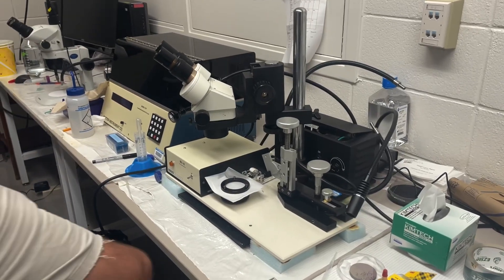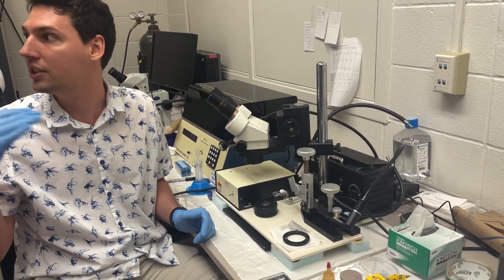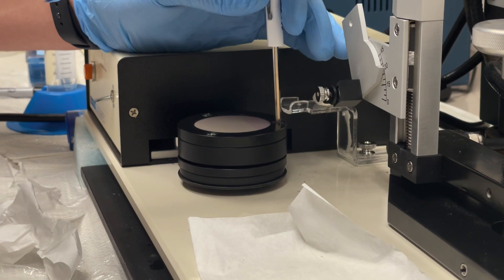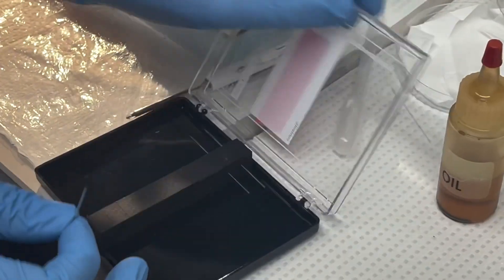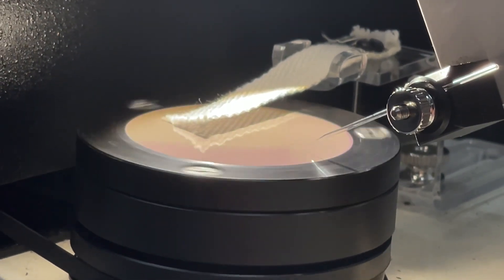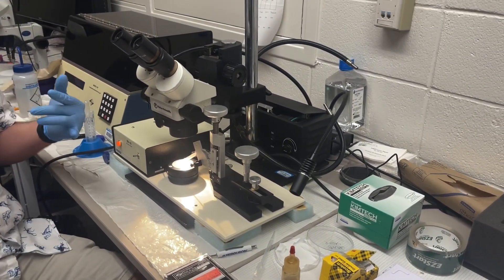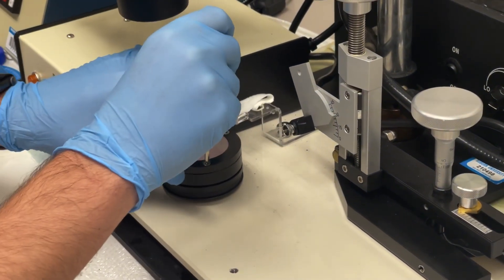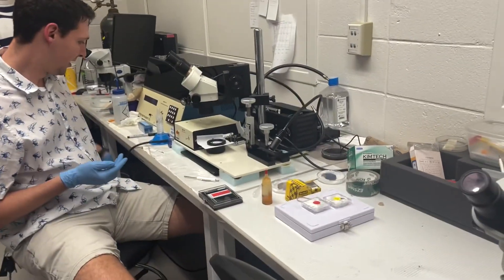Microinjection Needle Beveling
Here graduate student Dylan Brown demonstrates how to use the Sutter microinjection needle beveler.